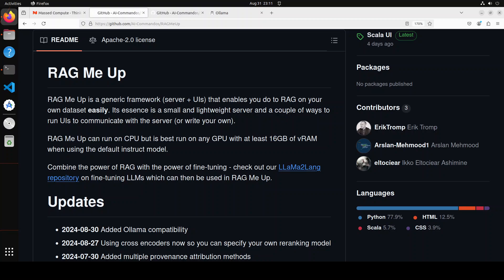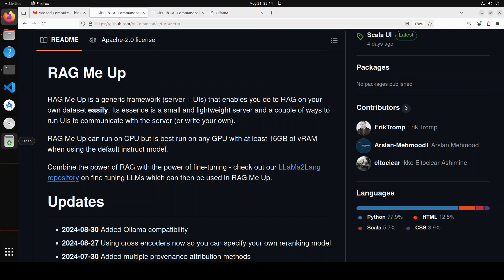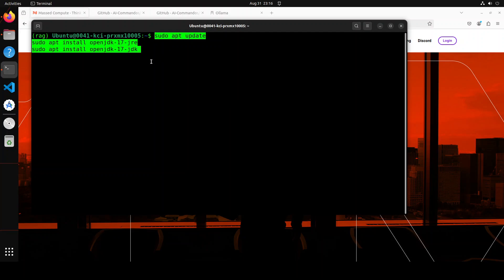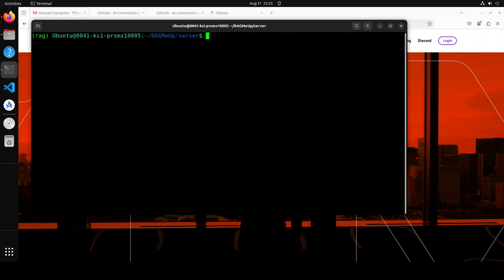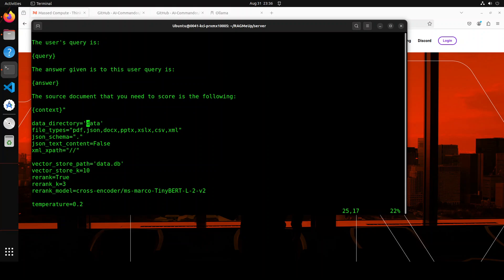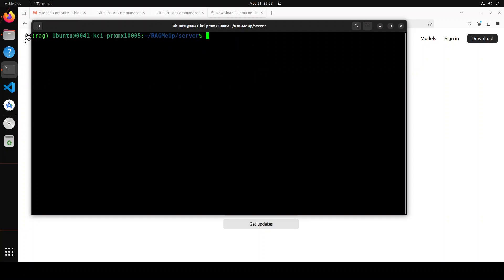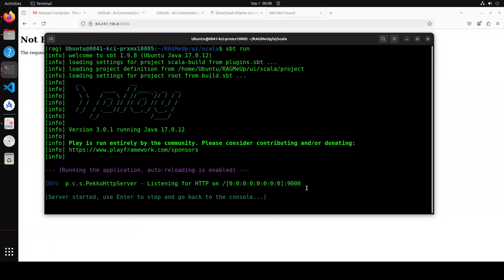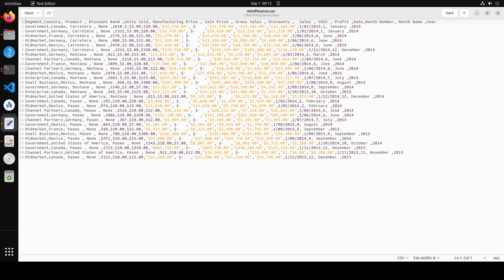RAG Me Up with Ollama - Install and Test Locally - RAG Framework with UI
This video shows how to install and use RAG Me Up which is a generic framework (server + UIs) that enables you do to RAG on your own dataset.